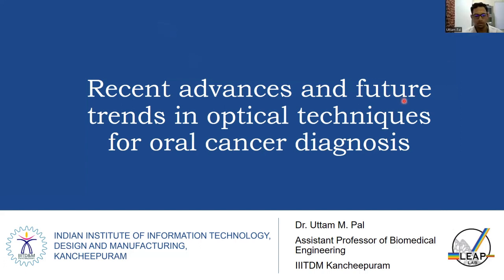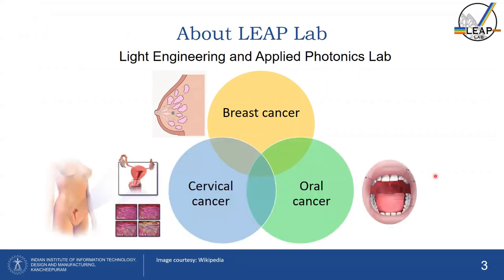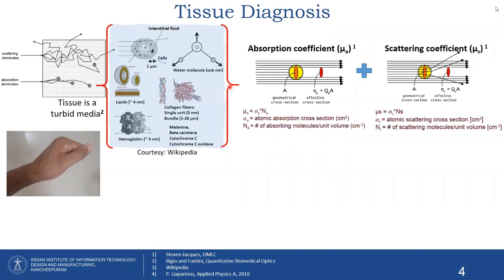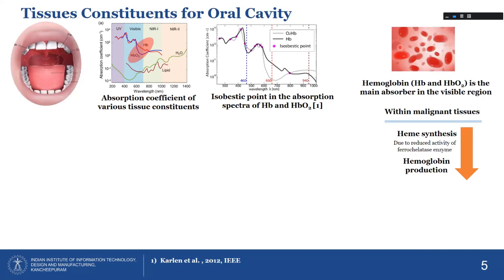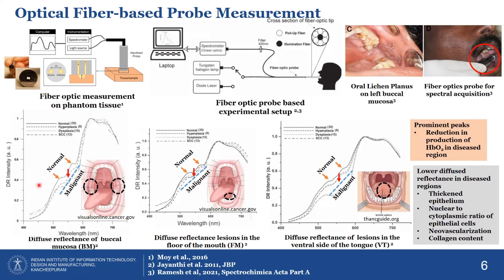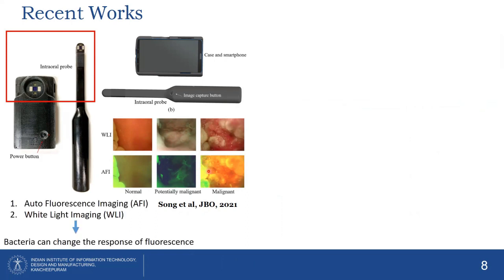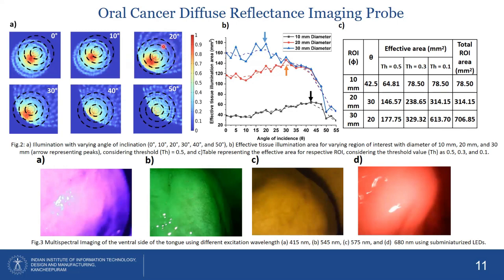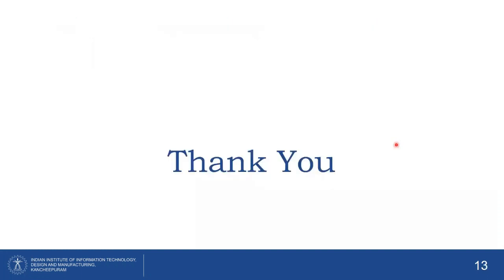Recent advances and future trends in optical techniques for oral cancer diagnosis by Dr. Uttam Pal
Recent advances and future trends in optical techniques for oral cancer diagnosis

by

Dr. Pal Uttam Mrinal Scan to join
Assistant Professor
Biomedical Engineering
IIITDM, Kancheepuram-Chennai